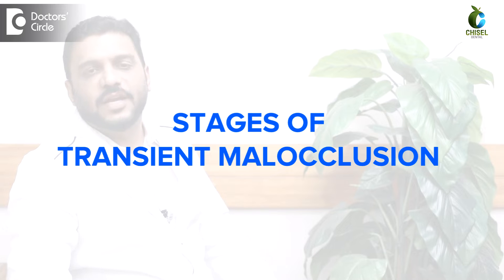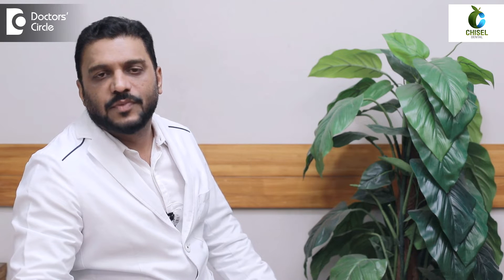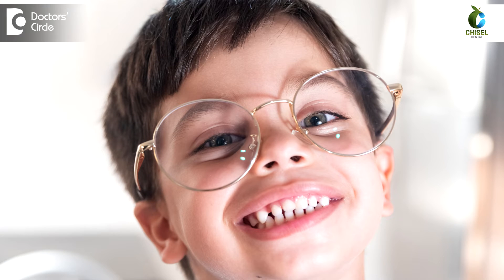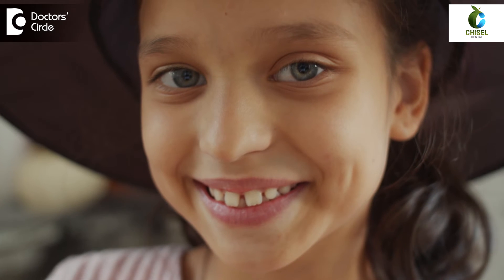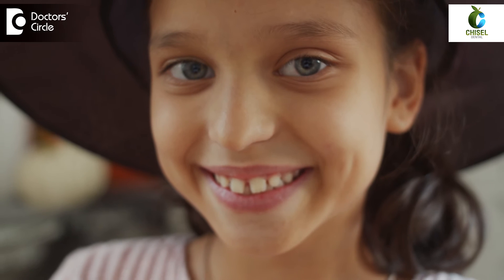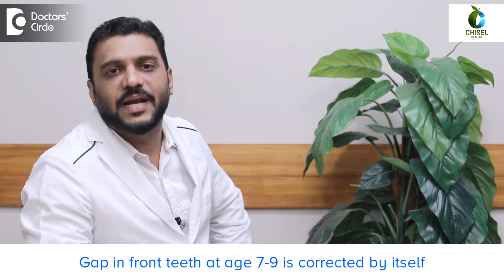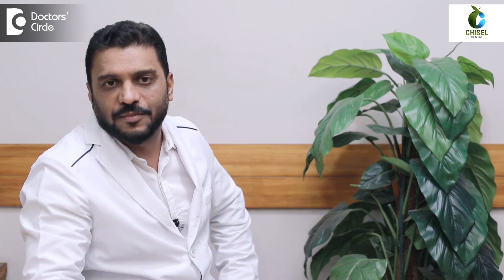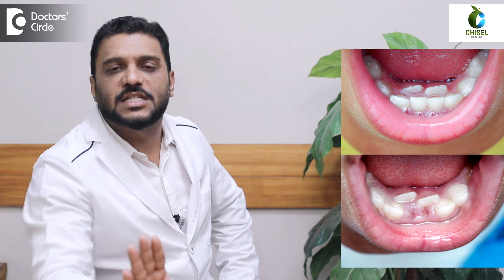Gap in Front Teeth in children | Self-Correcting Malocclusion - Dr. Sumanth M Shetty|Doctors' Circle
Dr. Sumanth M Shetty | Phone 📞 (Online & in-person appointment can be booked online or by call) | Consultant Dentist | Chisel Dental Clinic, Koramangala, Bengaluru, India
Self-correcting anomaly or malocclusion or transient malocclusion in children will look like a mild occlusion at certain stage where the teeth or jaw looks irregular or disproportionate at certain stage but it gets corrected by itself as they pass through the developmental stages. Transient malocclusion is divided into three stages - Pre-dental: before the teeth even erupts in the mouth. This could be retrognathic mandible, complete overlap of maxillary gum pads, anterior open bite or infantile swallow. Next is Primary Dentition: where the milk teeth is still erupting. That is deep bite, increased over jet, spacing in the teeth or flush terminal plane. The next one is Mixed Dentition. It is a stage. It's a normal journey from the milk teeth to the permanent teeth. The features are deep bite, ugly duckling stage, lower anterior crowding and end on molar relation. One of the commonly asked question from the parent is Doctor, my child he is having gaps in between the front teeth at around seven to nine years of age when the permanent front teeth is erupting. But nothing to worry. This stage is called as ugly duckling stage where the teeth appears there is going to be gap but after nine years when the canine erupts it will automatically push two Central incisors together so the gap is corrected by itself the. Next commonly seen problem in the clinical aspect what I've seen is there are two rows of teeth when the two permanent teeth of the lower anteriors are coming behind the milk teeth which is still not fallen so it looks like a shark teeth, two permanent teeth inside and two milk teeth which is not fallen which is in front region. But you don't have to worry if the milk teeth is still in the wobbly stage once the teeth falls off due to the pressure from the tongue automatically the permanent teeth takes its own place. No need to do any corrections for this.